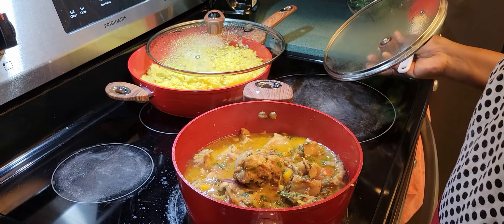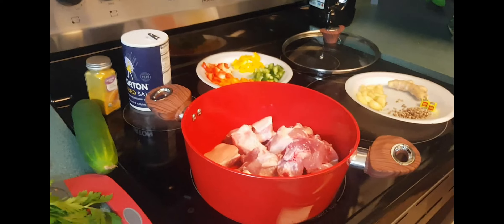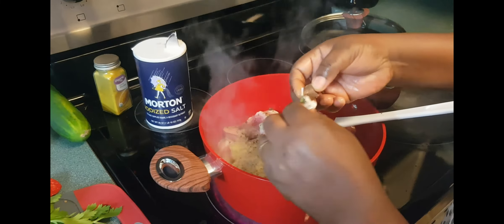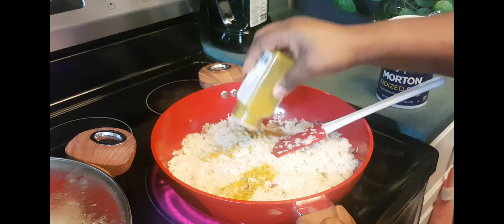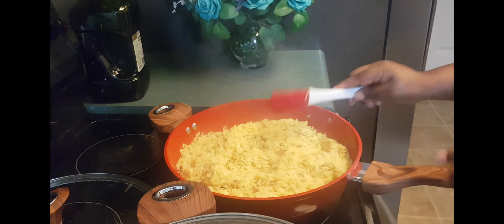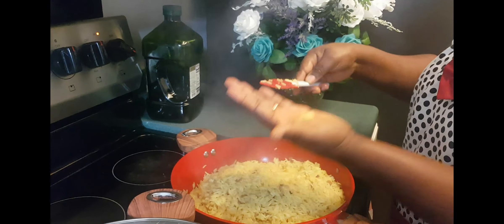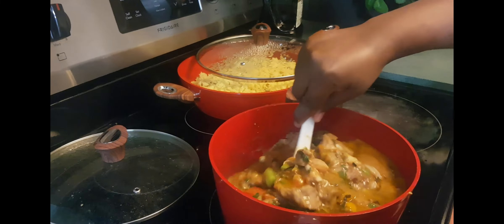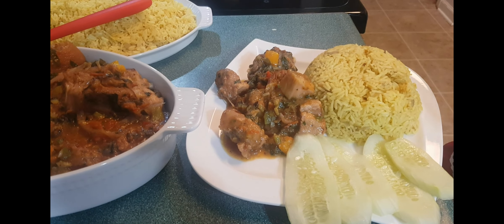Ragoût de porc et riz au curry/ Pork stew with curry rice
Coucou tout le monde/ Hello everyone 👋
Ragoût de porc avec du riz au curry/ Pork stew with curry rice 🌶🍅🥩